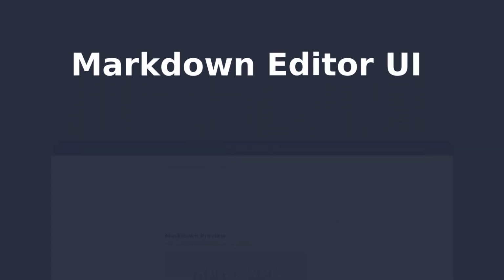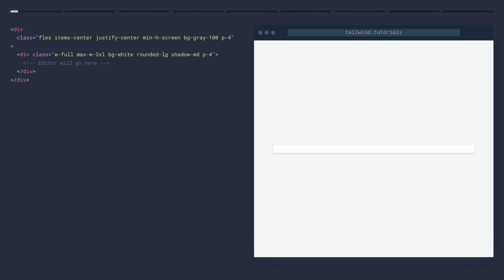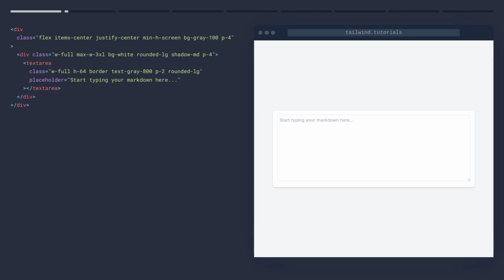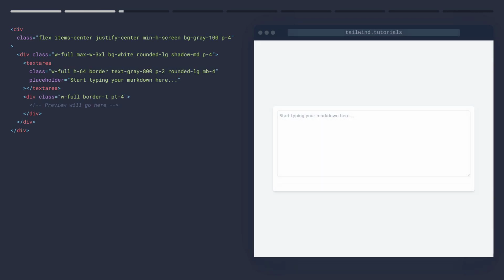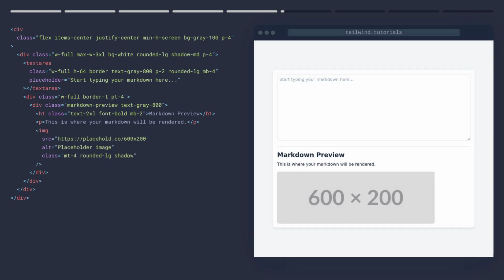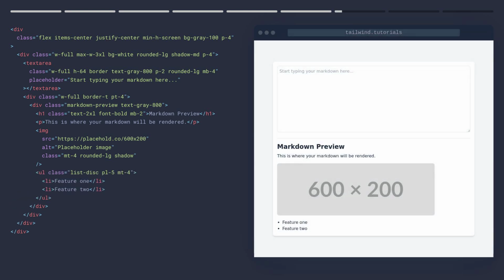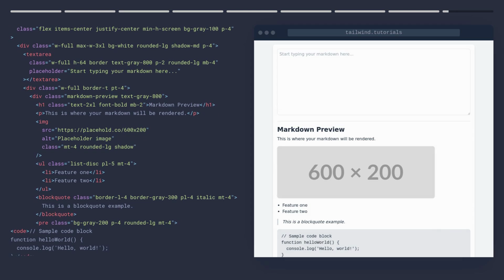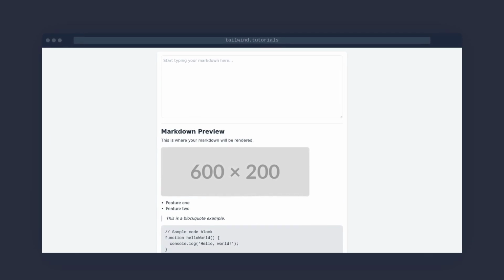Build a Stunning Markdown Editor with Tailwind CSS! 📝💻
In this tutorial, we will create a sleek Markdown Editor UI component using Tailwind CSS. We'll cover various Tailwind classes including 'flex', 'bg-gray-100', 'p-4', 'rounded-lg', 'shadow', 'text-gray-800', and 'border' to achieve a clean and modern layout. Get ready to level up your Tailwind CSS skills!